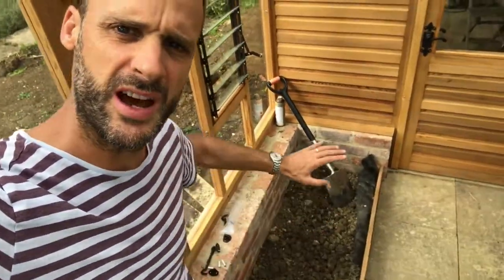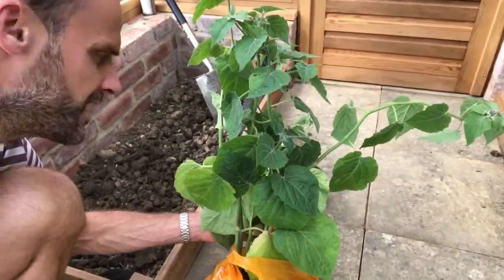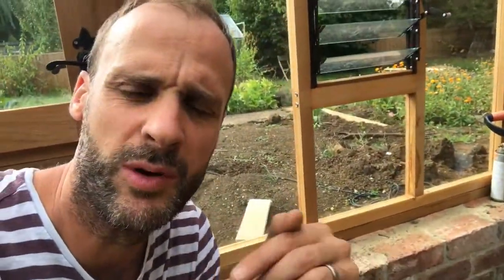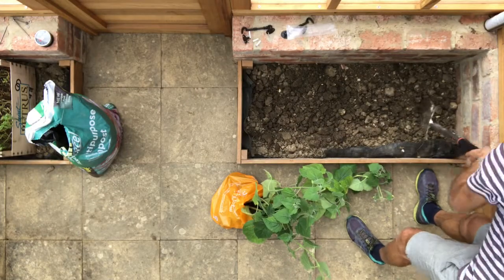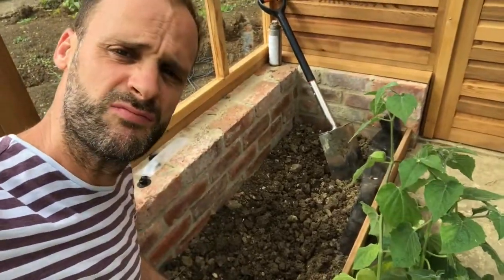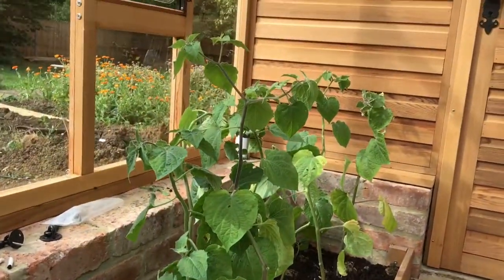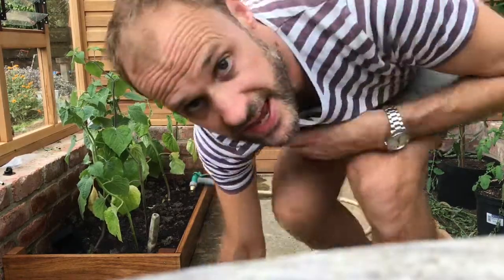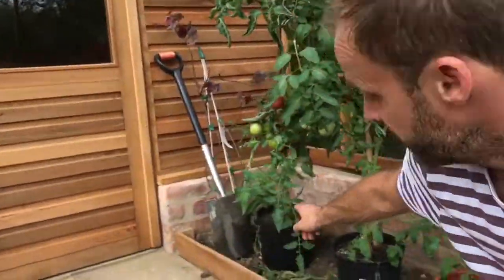Homegrown Tropical Fruit! PHYSALIS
Planting Physalis, exotic fruit!